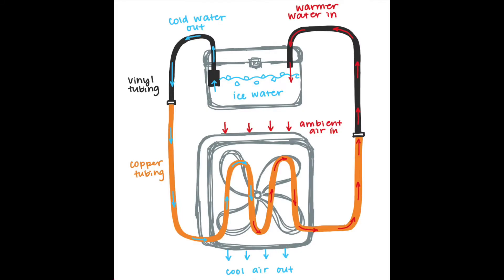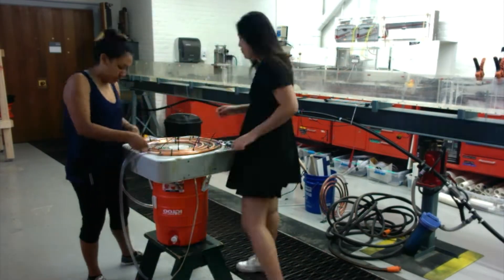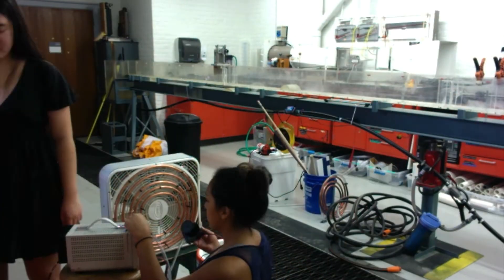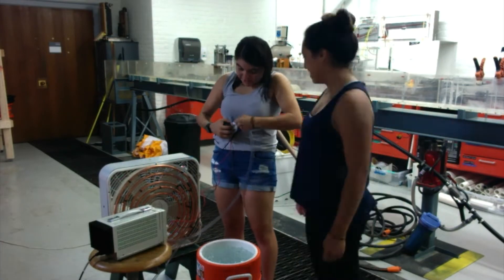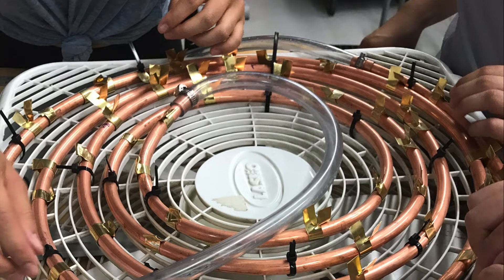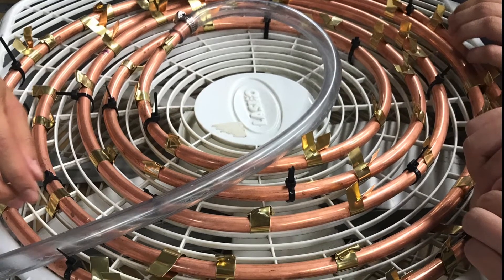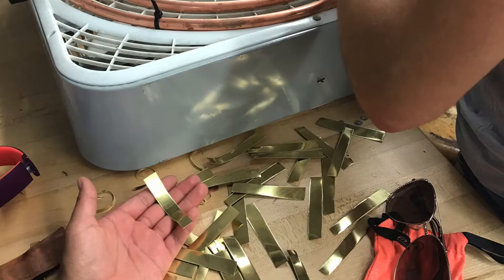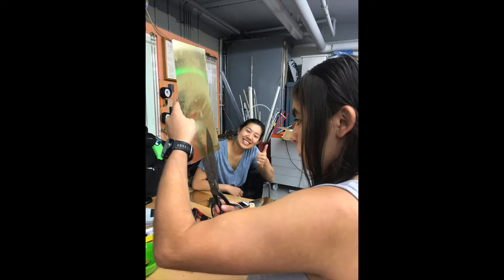"You cool me up!"--Staying Cool in the Summer Heat with a Modified Fan-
To better understand heat exchange and latent heat of thermodynamics and turn knowledge into usage, Group 6 in the class ENGS 25 (Introduction to Thermodynamics offer by Prof. Zi Chen at Dartmouth, Summer 2019) recreated a modified fan to produce cool air and resolve the problem of feeling overheated in dorm rooms without AC. This project presentation outlines the objectives, assumptions, results, and conclusion in a clear and creative manner.